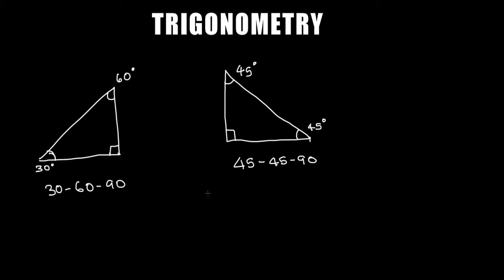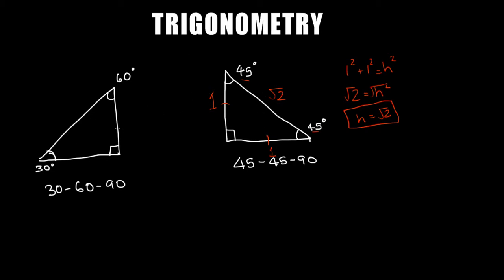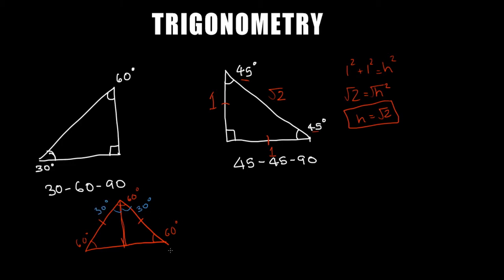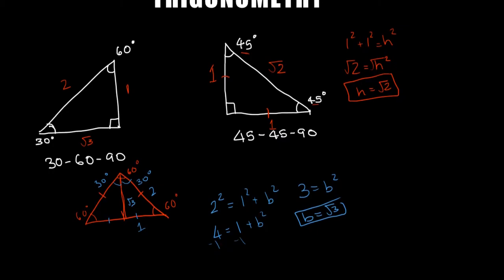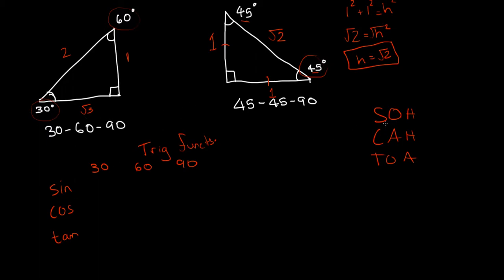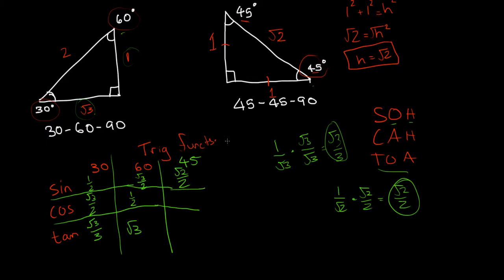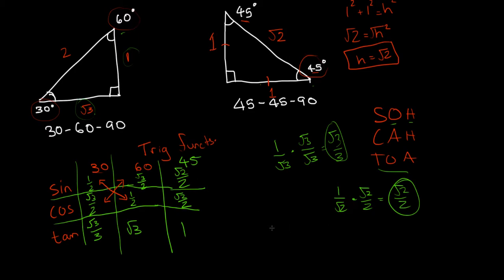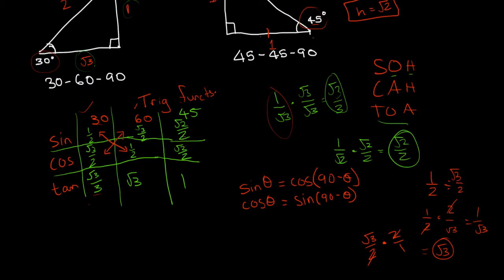Trigonometry: Special Right Triangles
In this video you will learn about the special right triangles of trigonometry.